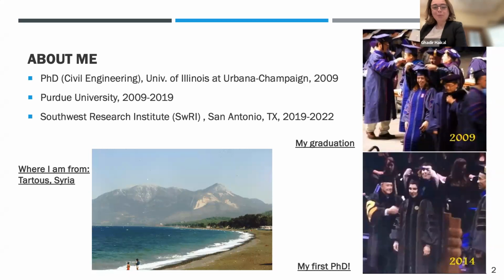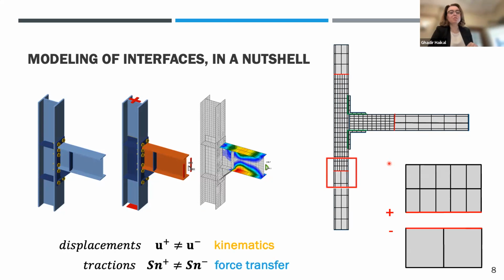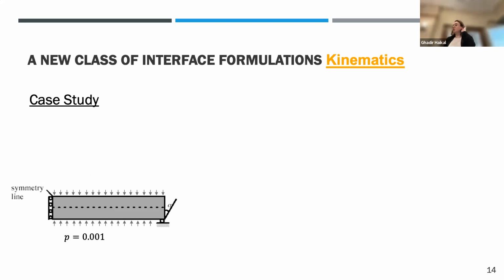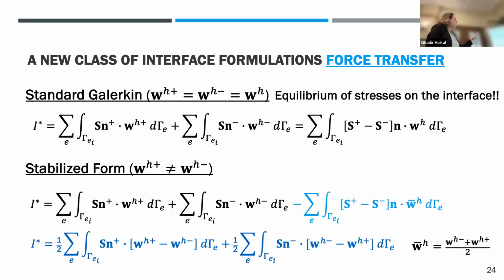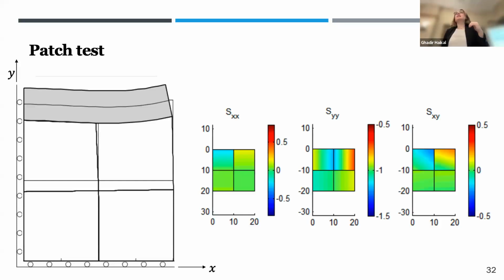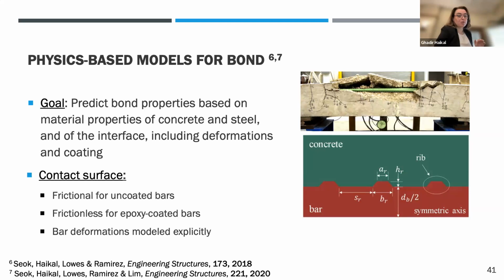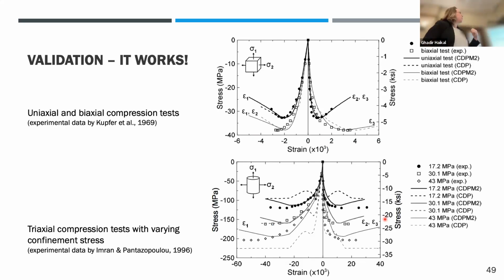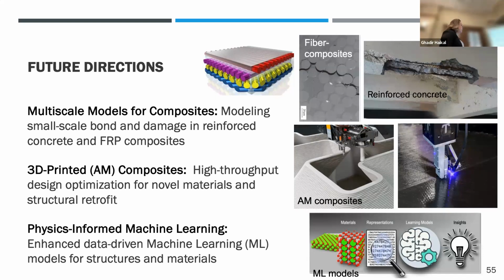Ghadir Haikal's Presentation to ASCE North Carolina Eastern Branch on October 19, 2023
The field of computational mechanics has witnessed significant advancements that have greatly improved our ability to model complex phenomena, ranging from large-scale structures to nanoscale systems, under conditions that cannot be replicated in a laboratory, and often at reduced cost compared to experimental testing. However, many challenges remain in the development of numerical models for complex infrastructure systems and composite materials where multiple components interact through an interface. Interfaces are critical pathways for load-carrying mechanisms that contribute to lifelong performance and structural resilience. Thus, it is crucial for the computational model to accurately capture the interface kinematics and force transfer processes, particularly in the presence of geometric and material nonlinearities, damage, friction and dynamics.

This presentation details the challenges and applications of interface modeling for coupled problems in engineering. I will introduce a new class of formulations that can efficiently handle complex interface interactions in structures and materials. I will discuss a physics-based model for accurate prediction of bond behavior in reinforced concrete (validated by experiments) that quantifies bond resistance from the material properties of steel and concrete constituents, as well as the mechanics of contact between them in the anchorage area. These new and robust interface formulations enable the modeling of complex structures for purposes of health monitoring and life-cycle management that also support the development of emerging materials and novel techniques for enhanced structural resilience.

Ghadir Haikal is an Associate Professor in Structural Engineering and Mechanics in the Department of Civil, Construction and Environmental Engineering at North Carolina State University. She holds a Bachelor’s degree in Civil Engineering from Tishreen University, Syria and M.S. and Ph.D degrees from the University of Illinois at Urbana-Champaign, also in Civil Engineering. Prior to her current position, Dr. Haikal led the Computational Materials Integrity group in the Department of Materials Engineering at Southwest Research Institute (SwRI), and was an Assistant Professor of Civil Engineering at Purdue University. Dr. Haikal’s research focuses on developing advanced computational models for structural integrity and lifetime prediction in complex structures and materials. She is a Fulbright Fellow and is a member of the American Society of Civil Engineers, the American Society of Mechanical Engineers, the Society of Engineering Science and the United States Association for Computational Mechanics.